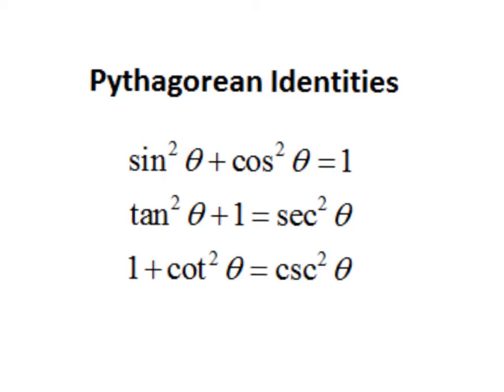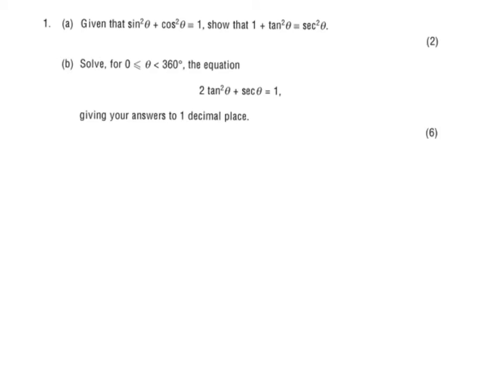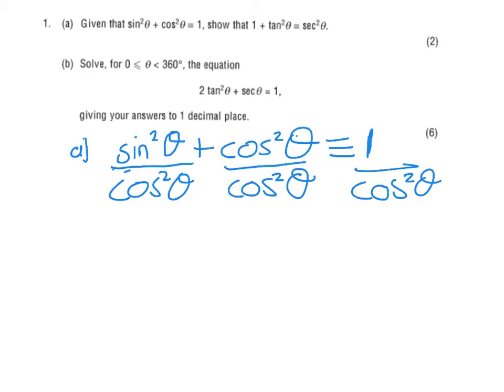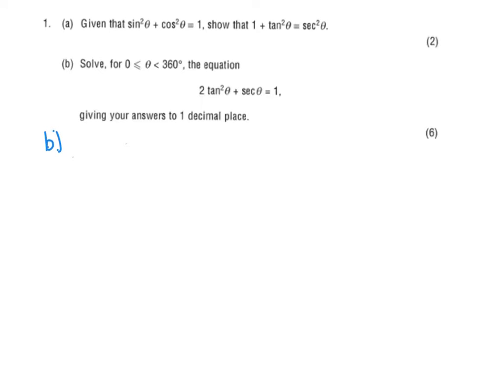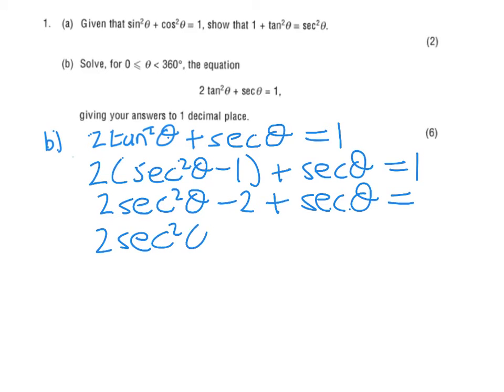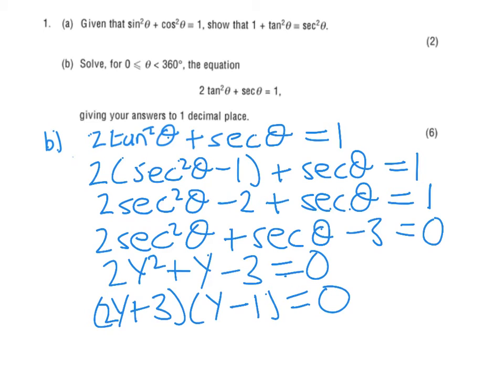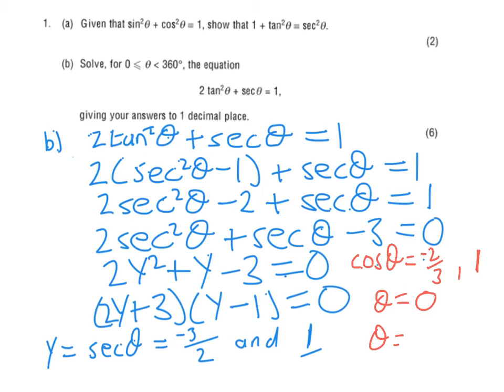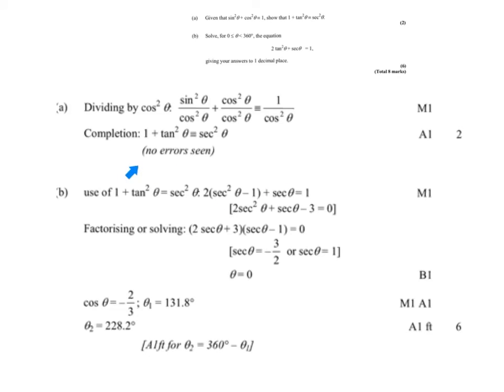Pythagorean Trig Identities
Introduction to Trig Identities fo Year 2 A Level and Walkthrough of Exam Question